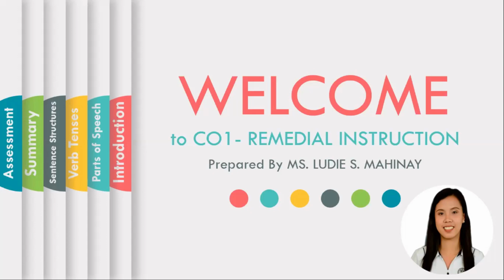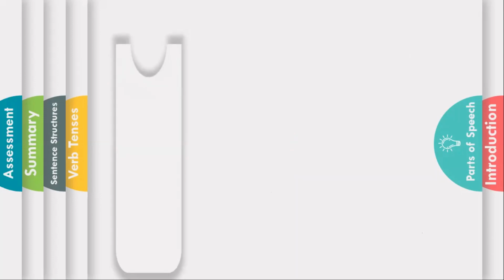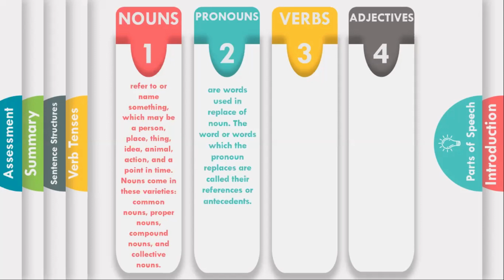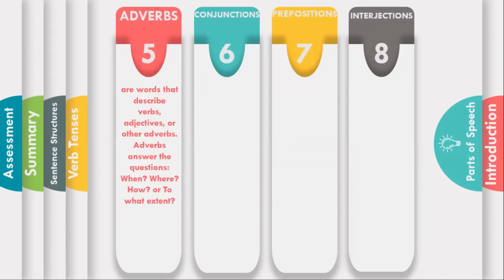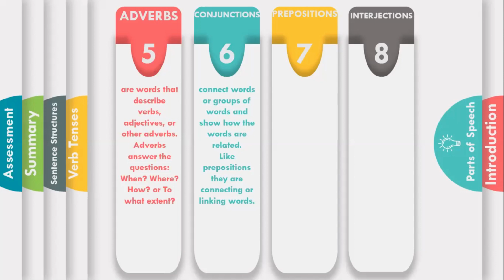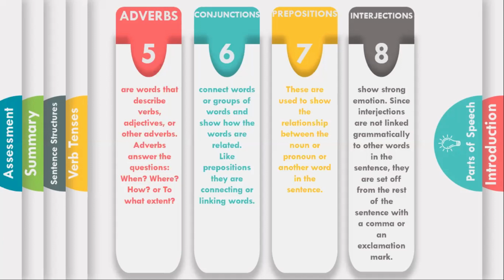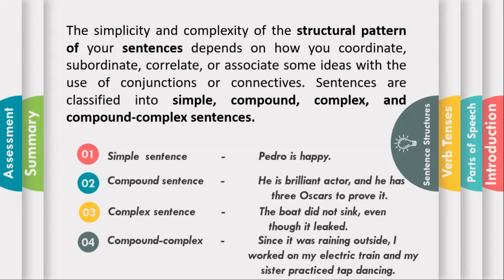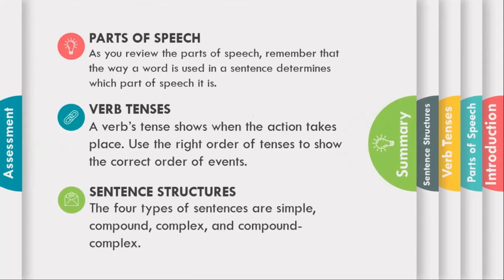REVIEW OF FUNCTIONAL GRAMMAR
CO1-REMEDIAL INSTRUCTION
This video discussion reviews parts of speech, verb tenses, and sentence structures.